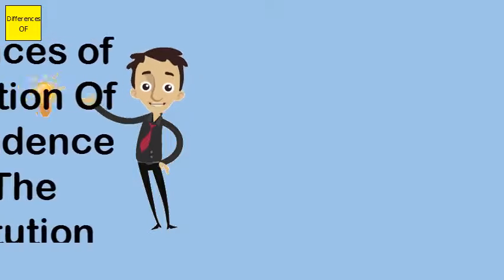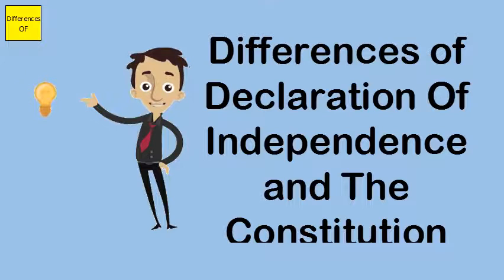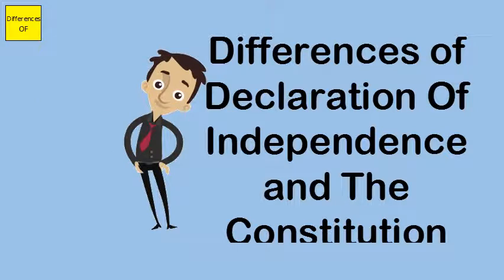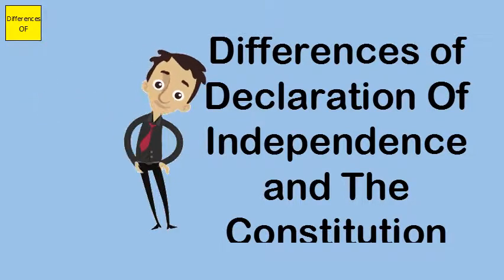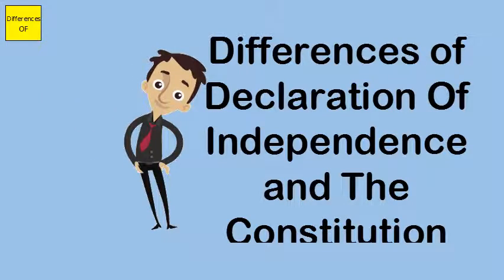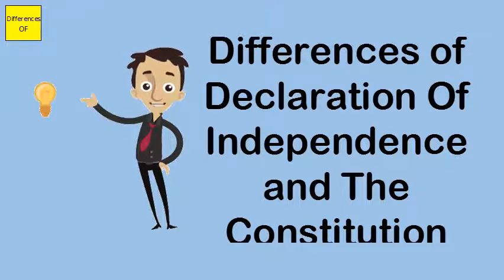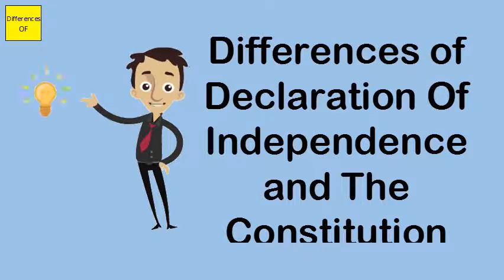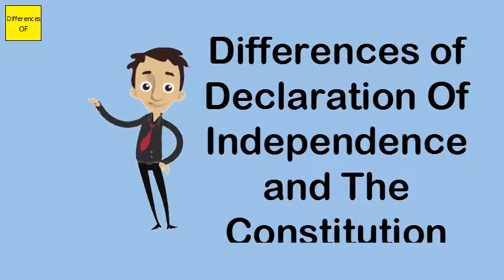Differences of Declaration Of Independence and The Constitution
Though connected in spirit, the Constitution and the Declaration of Independence are separate, distinct documents. ... The Constitution was written and signed in 1787. It was a charter of government that came to be ratified by the states, and it continues to be the supreme law of the land.The Declaration of Independence, which officially broke all political ties between the American colonies and Great Britain, set forth the ideas and principles behind a just and fair government, and the Constitution outlined how this government would function.There were key differences between the two documents in the how they both codified the law. The Articles of Confederation established a unicameral legislature, as opposed to the eventual bicameral system created by the Constitution. ... The Constitution was a unique document for its time.The Relationship Between the Declaration of Independence and the Constitution. I'm sometimes asked about the relationship between the Declaration of Independence and the Constitution. The Declaration is a statement based on natural law. Natural law consists of fundamental principles of justice and right.The Declaration of Independence states the principles on which our government, and our identity as Americans, are based. Unlike the other founding documents, the Declaration of Independence is not legally binding, but it is powerful.